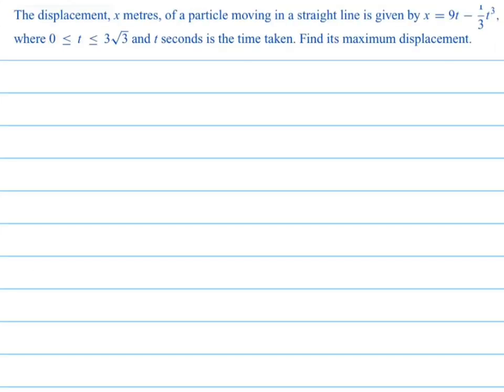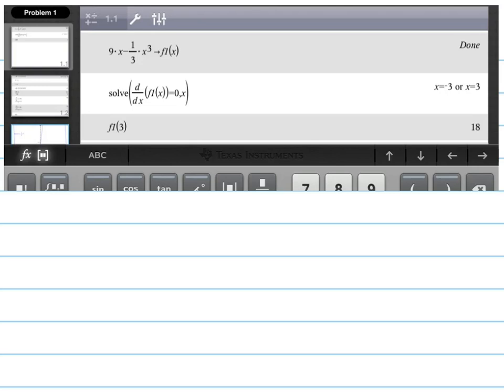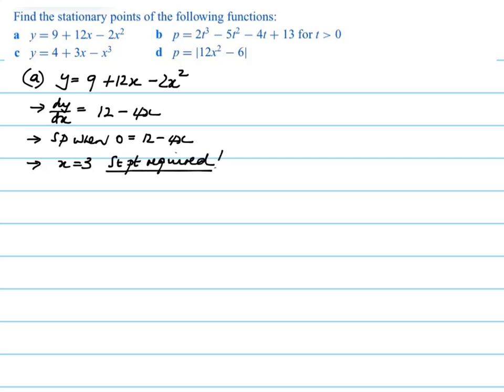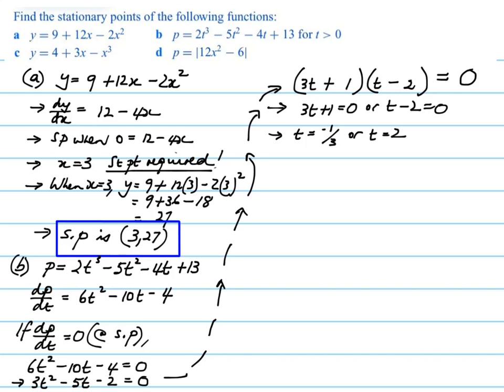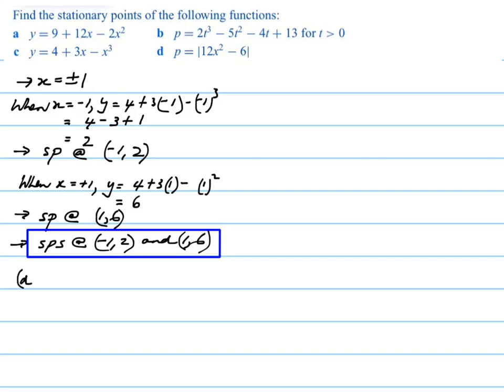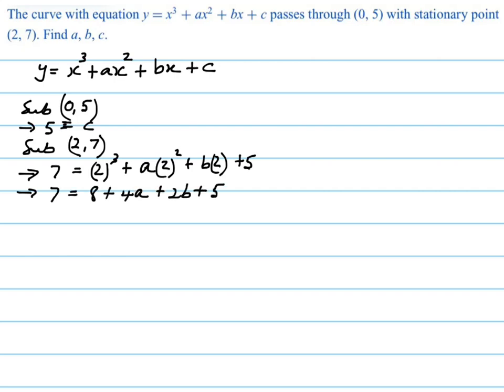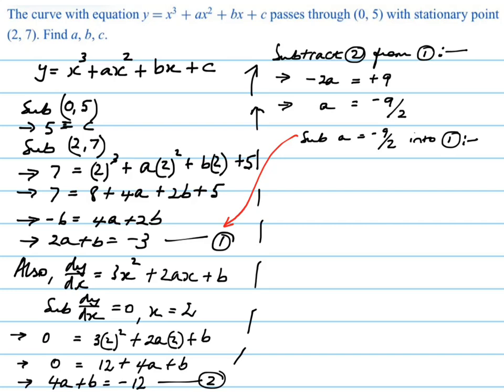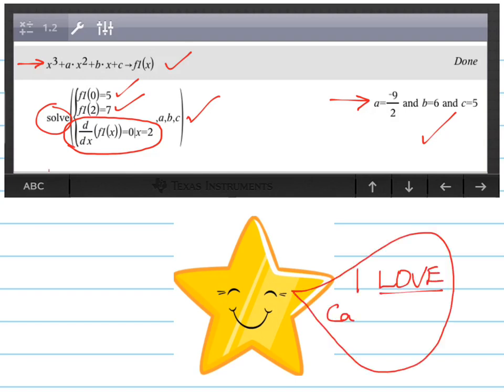MM10D Stationary Points